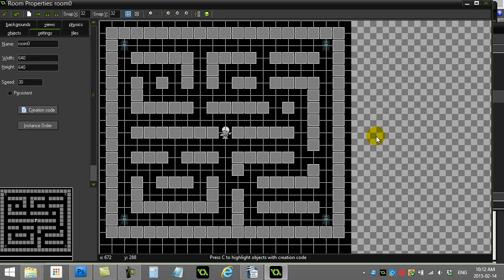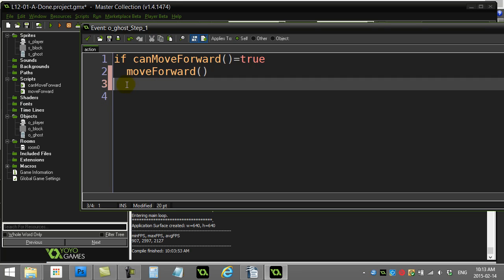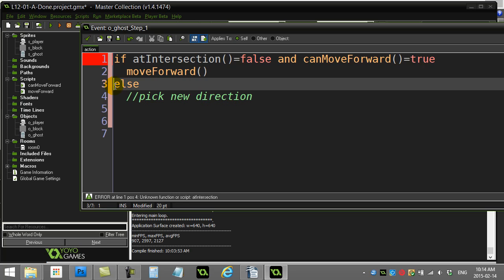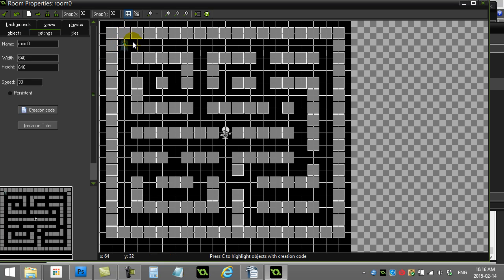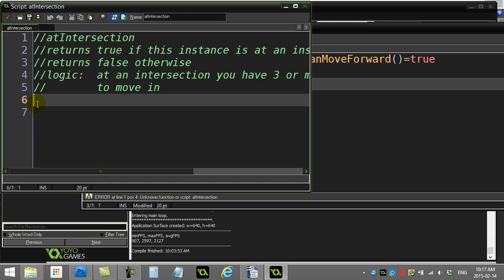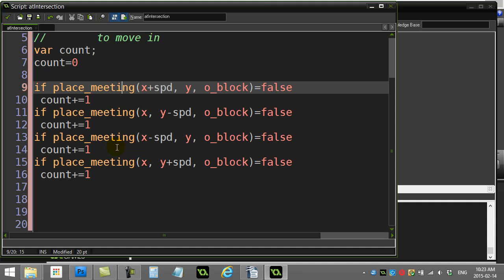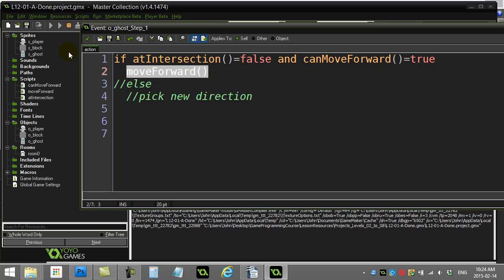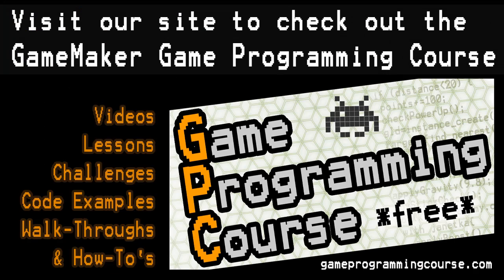GPC 12-02-B (GameMaker Grid Movement)